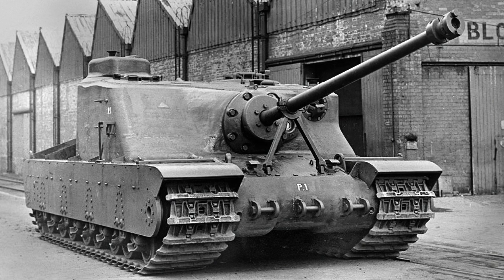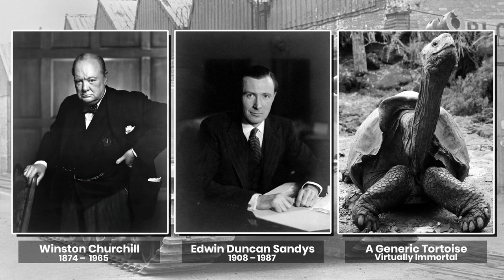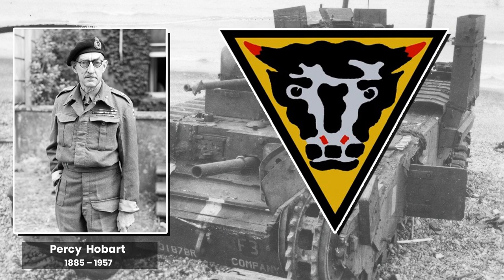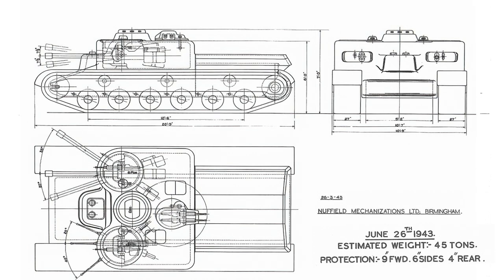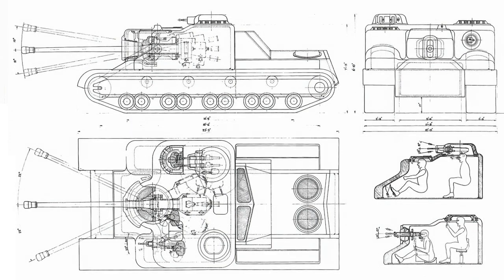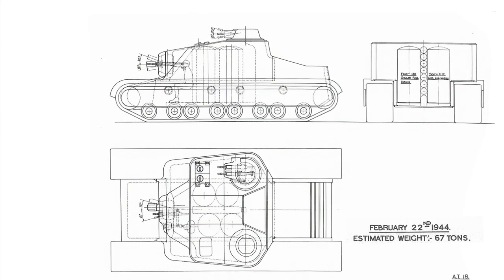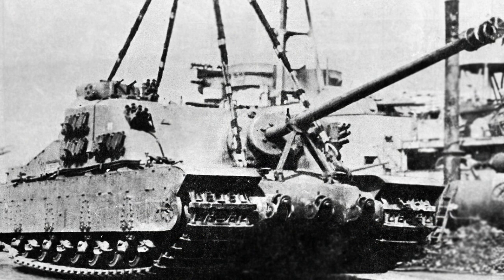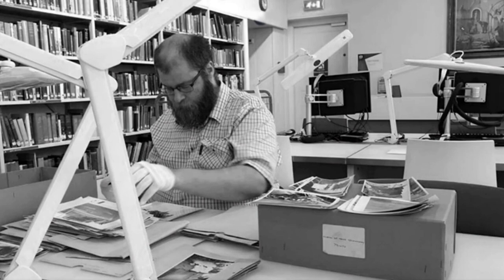A39 Tortoise - Tank Design and Development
A look at the Design and Development of the A39 Tortoise, as well as the preceding Nuffiled designs and the fate of each one built.

Sources:  Bovington files.
Bovington. Kew.